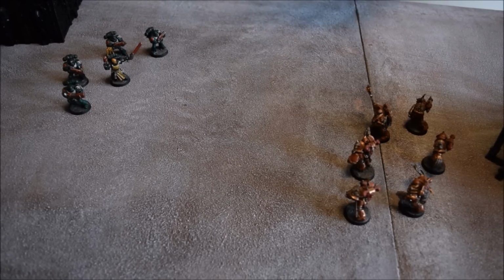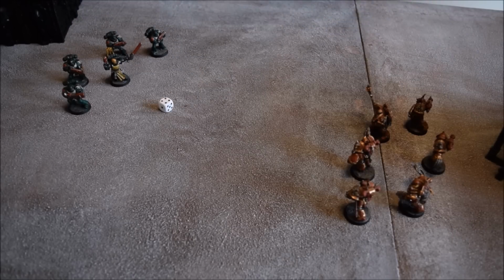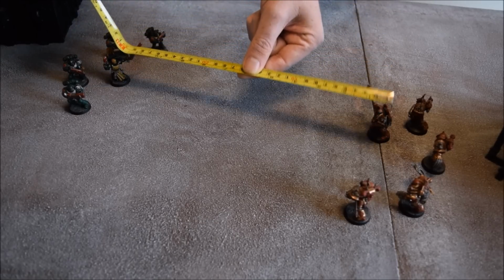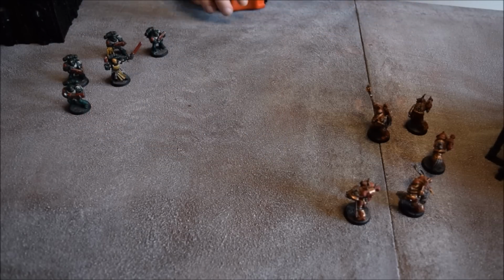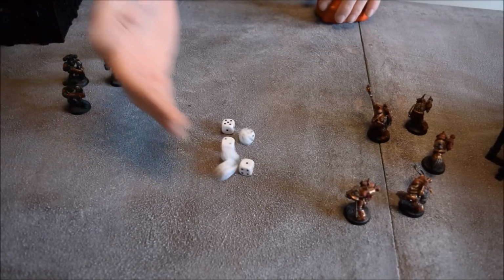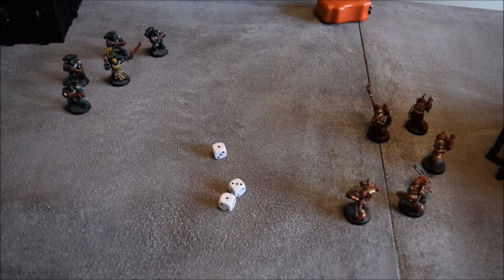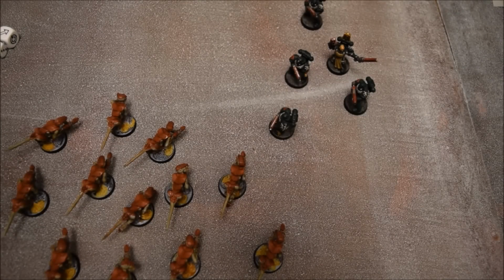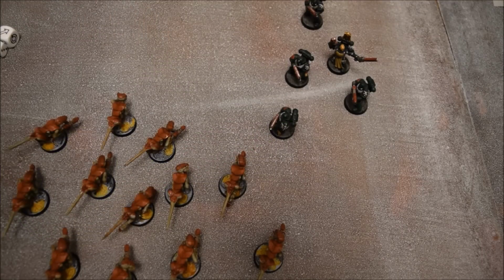How to play Warhammer 40k 7th edition : The Shooting Phase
Next in the series takes a look at how we do the shooting phase